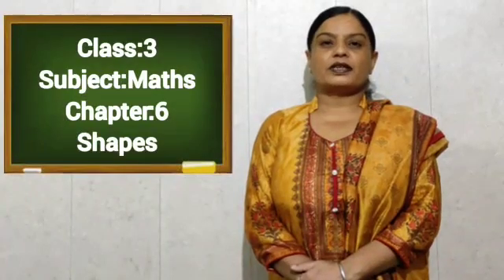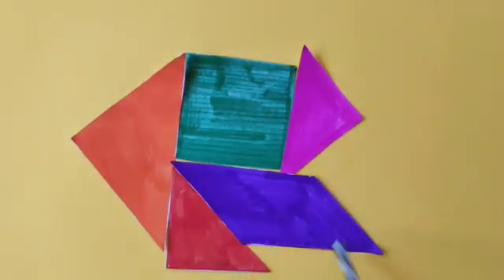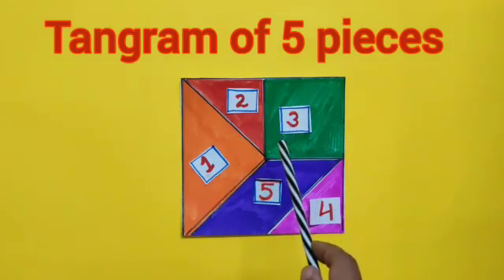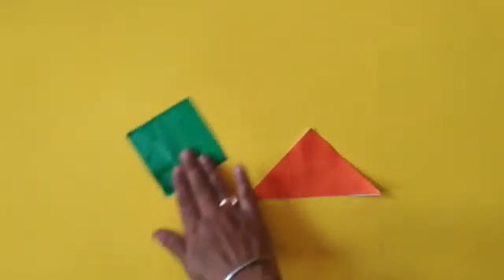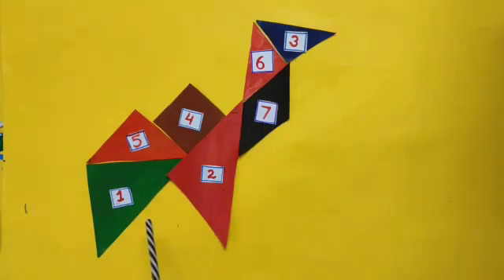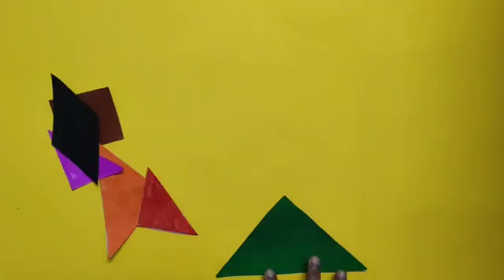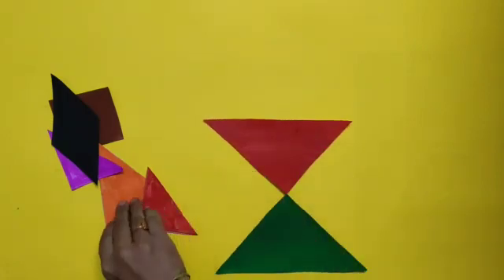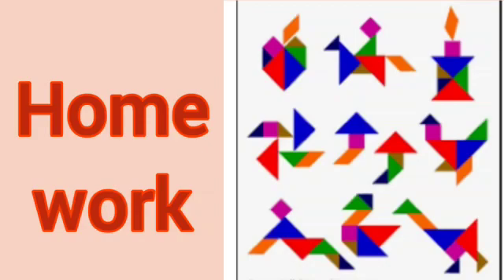Learn to make different shapes with tangram in English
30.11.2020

Maths World
Chapter : 6
Shapes
Page number : 144 to 146

Learn to make different shapes with tangram.